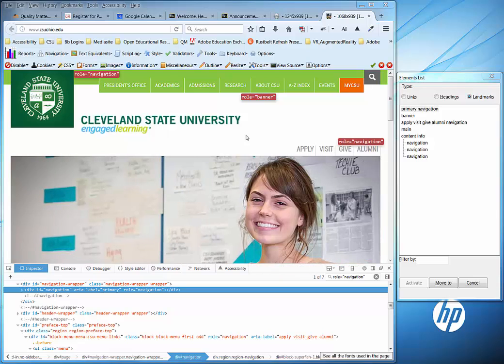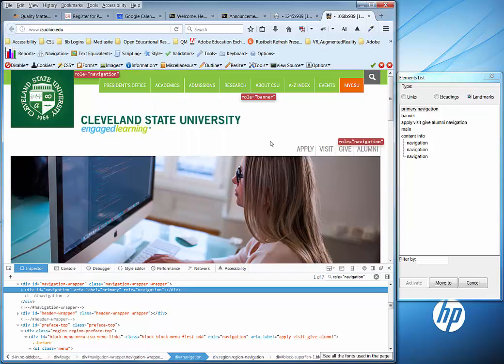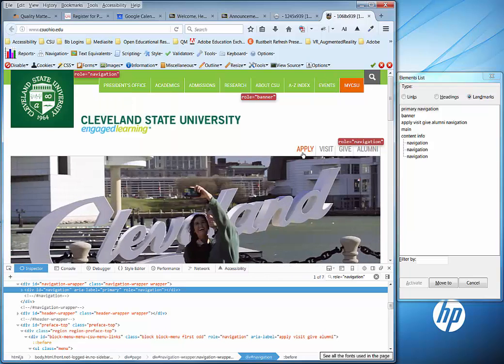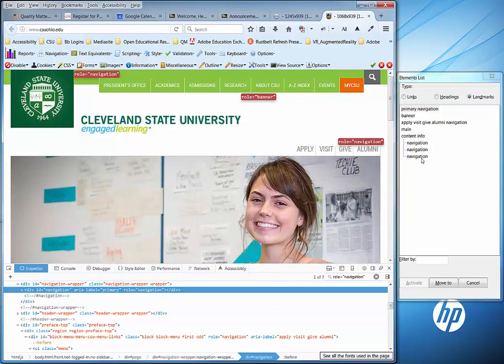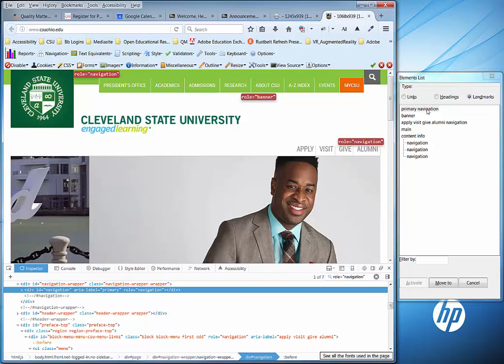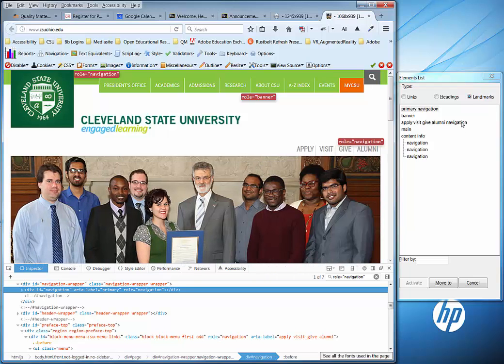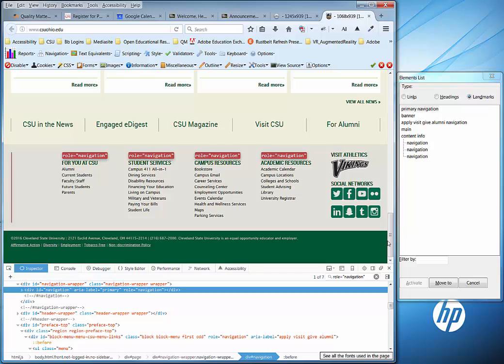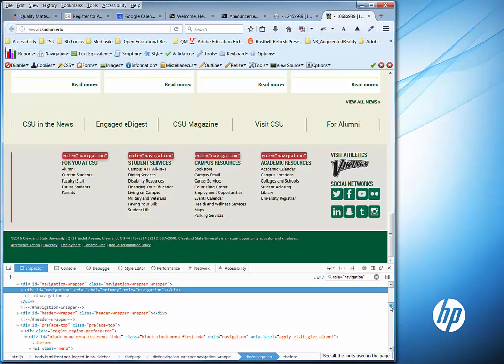Advantage of using aria-label attribute along with role="navigation" on navigation elements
Demonstration of effects of adding aria-label to navigation elements along with role="navigation." Aria labels will help distinguish different sets of navigation within NVDA screen reader's list of landmarks.